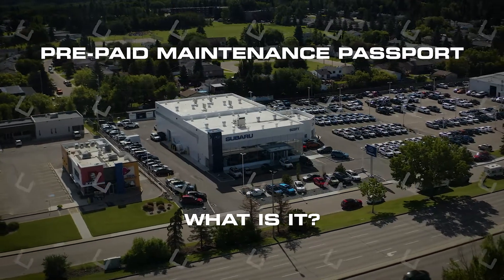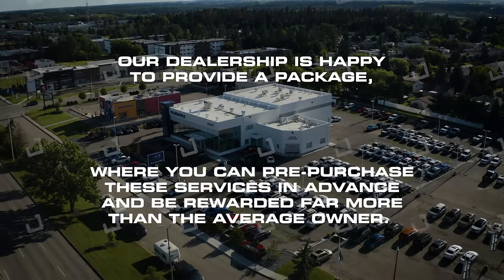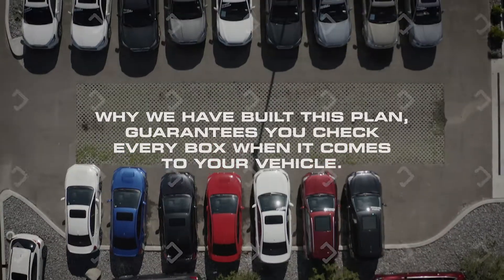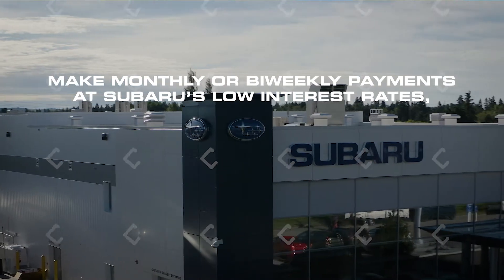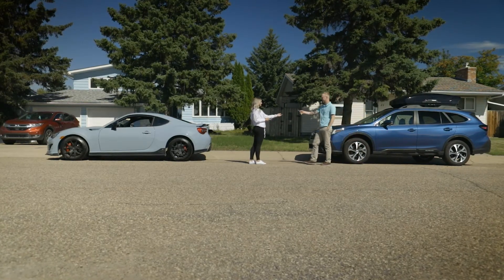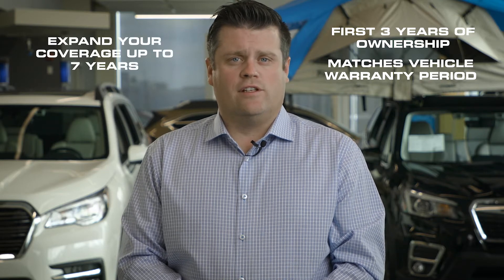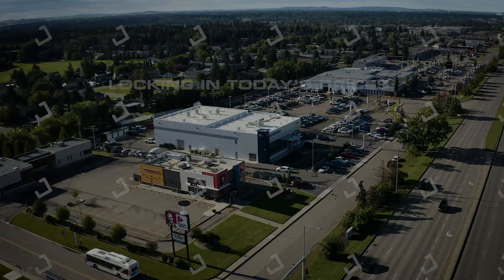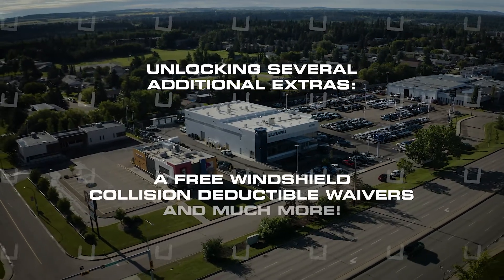Scott Subaru - Pre Paid Maintenance